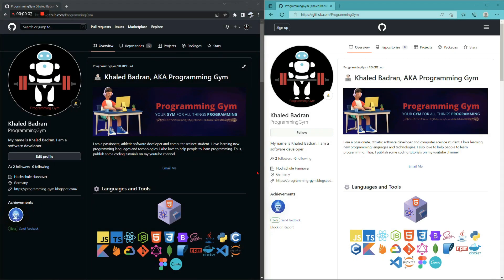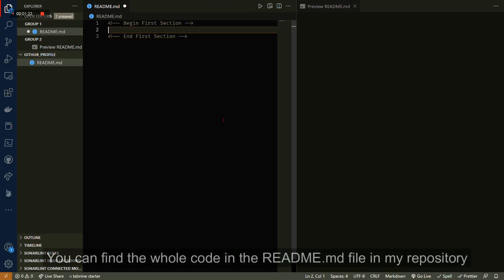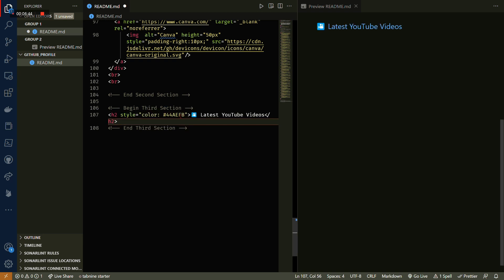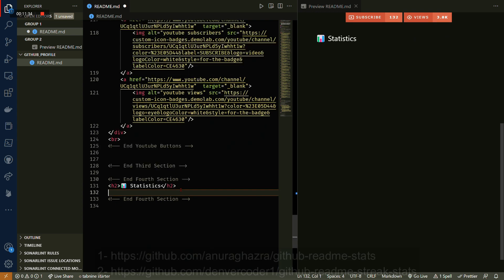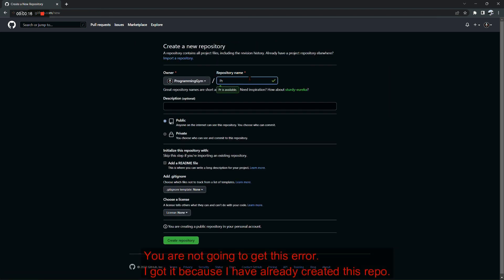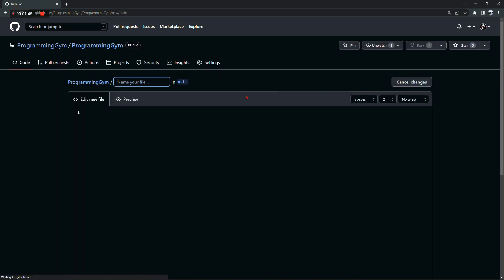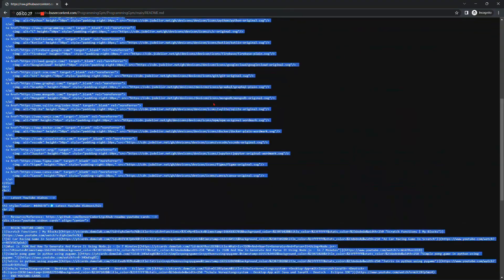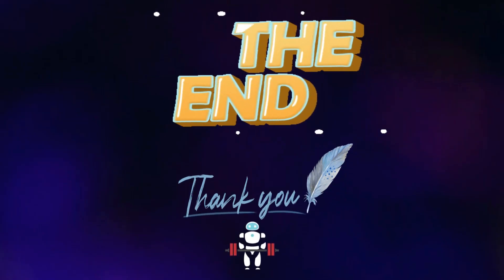Outstanding GitHub Profile README Portfolio | 2 Ways in 4 Minutes!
Make an outstanding portfolio out of your GitHub profile page.
New feature to customize your GitHub profile README.md!

In this tutorial you are going to learn 2 ways to create your GitHub portfolio:
first option -  coding the README manually using markdown and html
second option - using a README generator web app

📑Timestamps📑
0:00 - Overview
0:31 - Coding ReadMe Manually
2:28 - Create Github Special Repo
2:47 - Committing ReadMe.md
2:58 - Automate Youtube Cards
3:30 - Mocking my Github Porfolio
3:52 - Generator Web App

⭐Tags⭐
- Khaled Badran
- Github
- Profile
- Portfolio